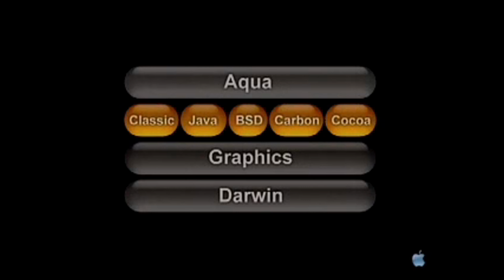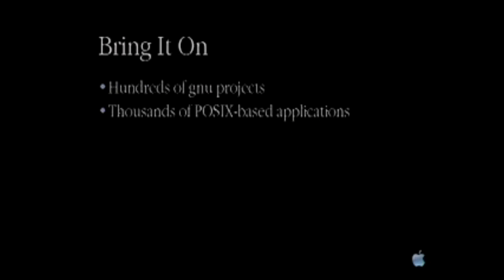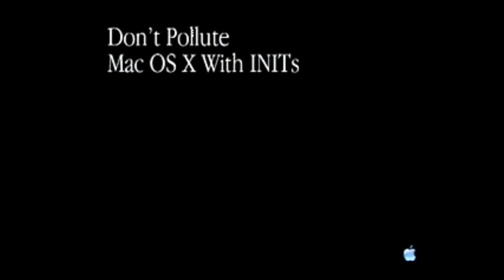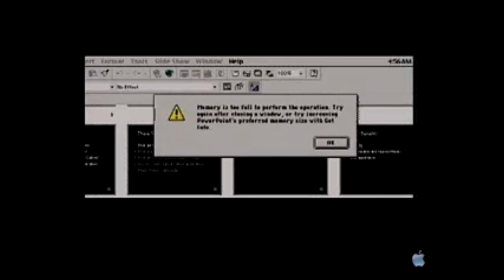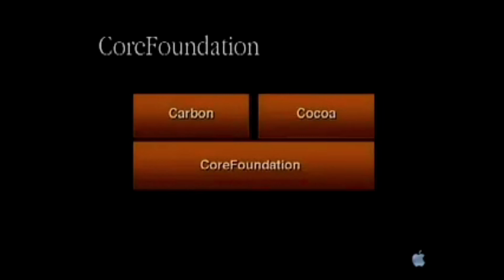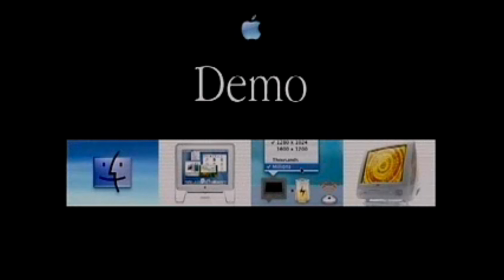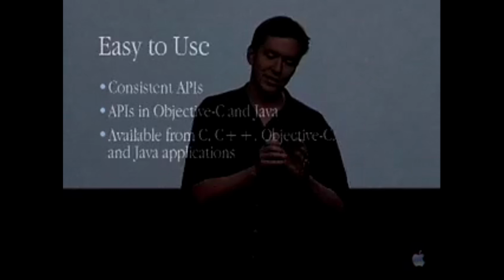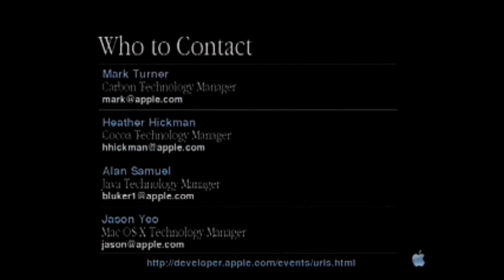Apple WWDC 2001 Session 101 Frameworks Overview 2001 remastered 4K